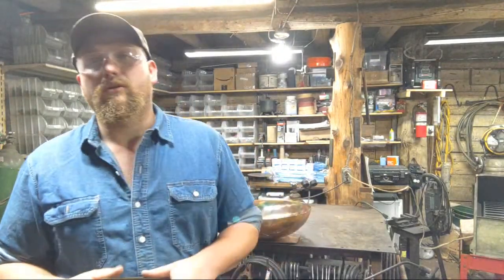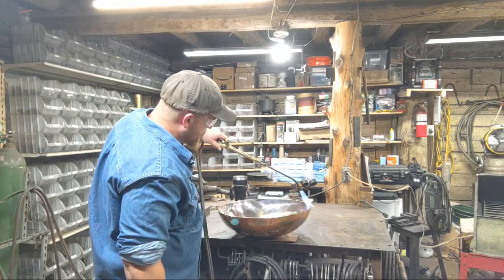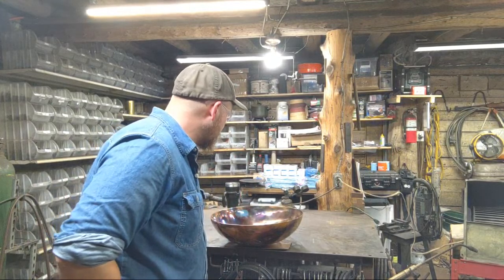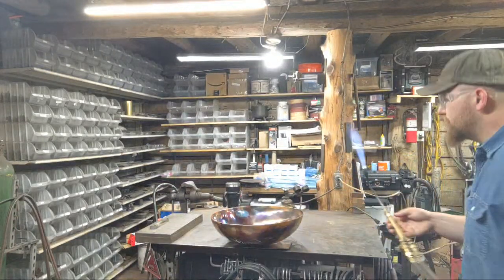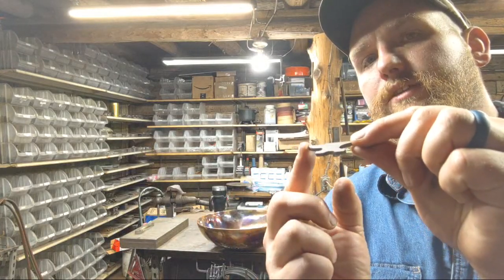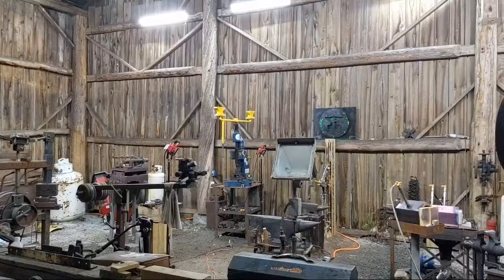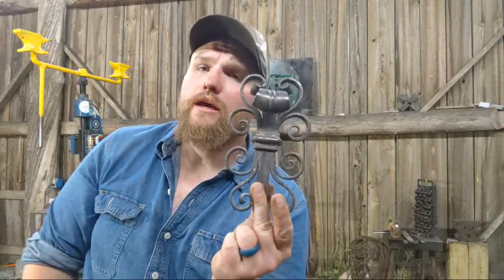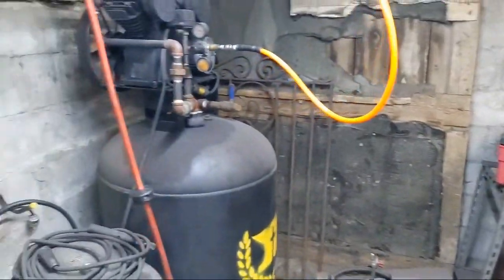Random Live Flame Painting A Copper Baptismal